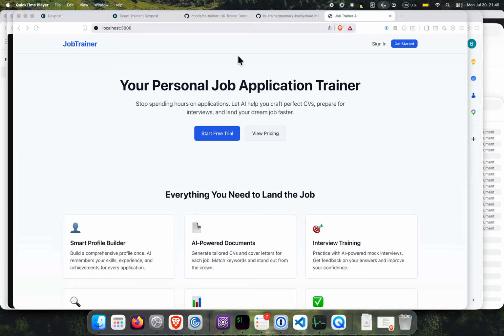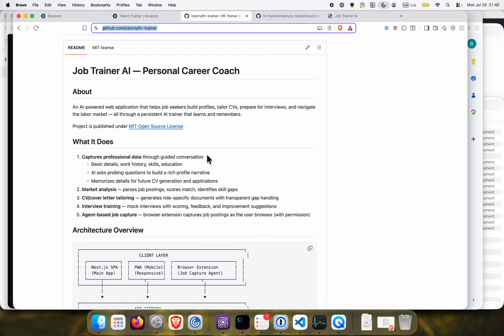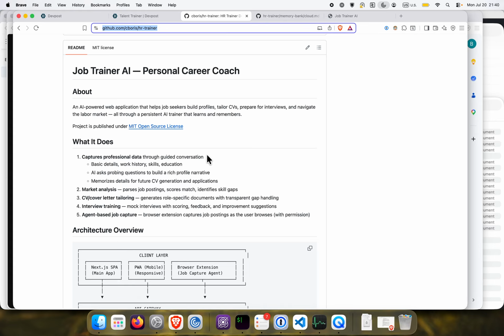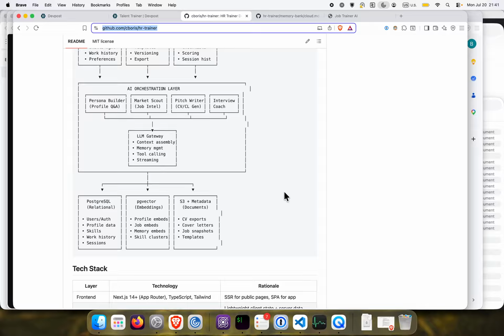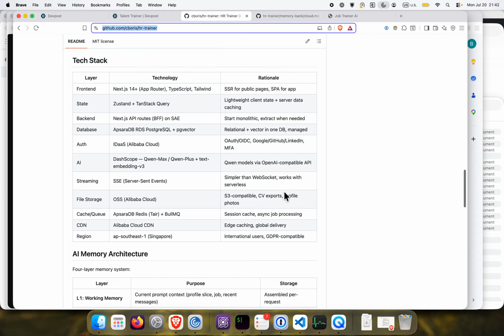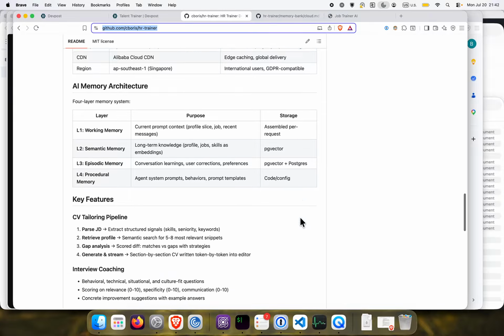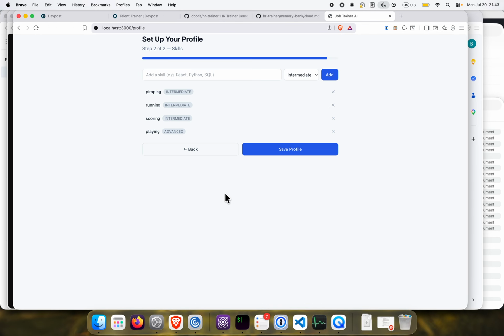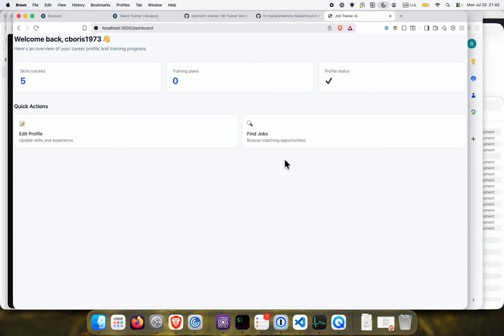HR trainer Qwen Cloud Hackaton Idea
Idea of an web app supporting Job Application process and helping candidates to easier pitch for a position